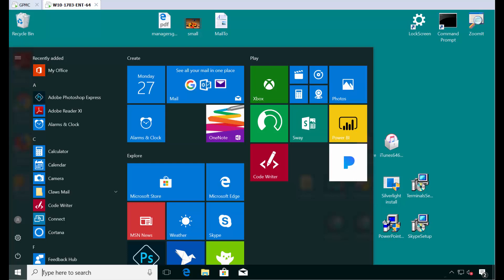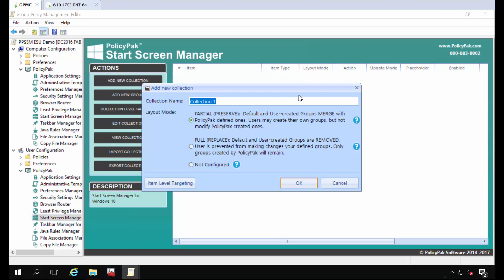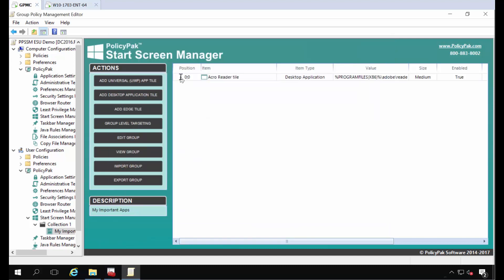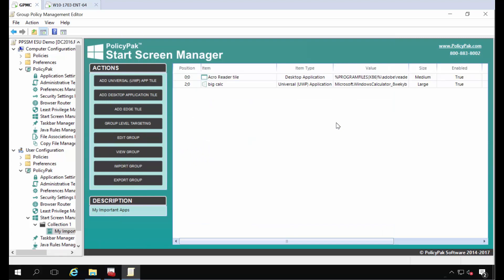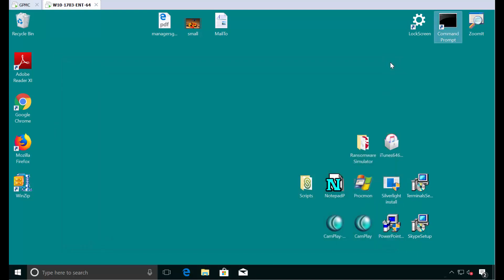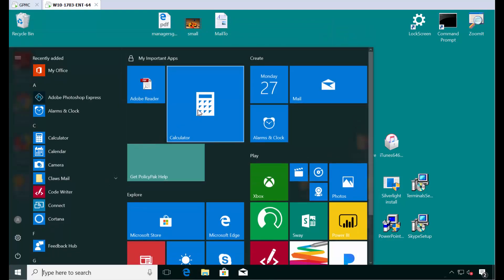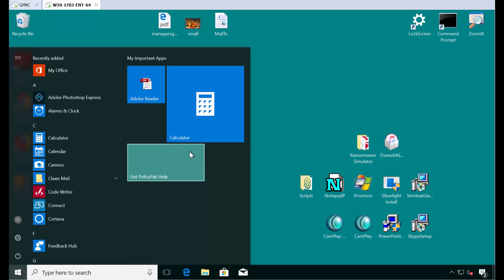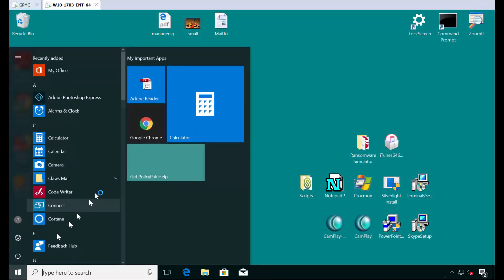PolicyPak Start Screen Manager: Own the Win10 Start Menu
The Windows 10 Start Menu is a beast to configure. Instead of leaving the Start Menu to users, YOU be in charge. See this video to get the basics down in minutes !